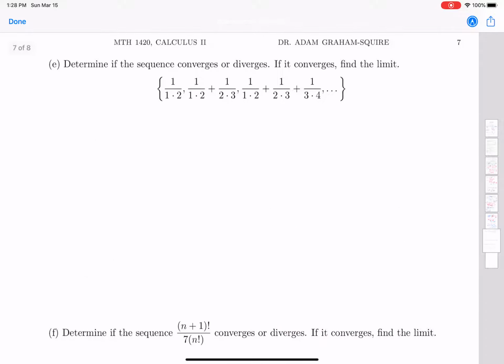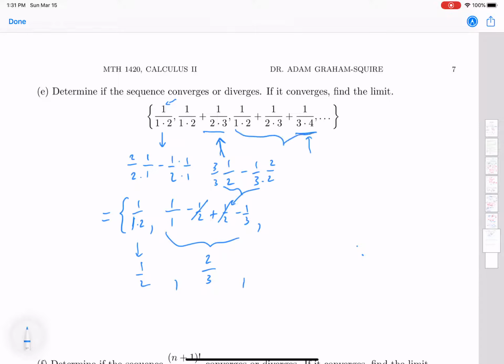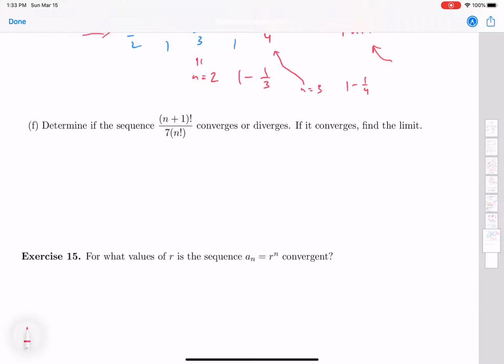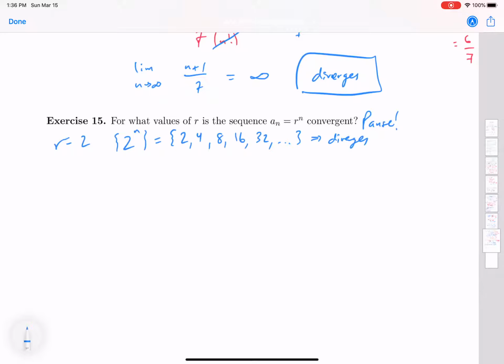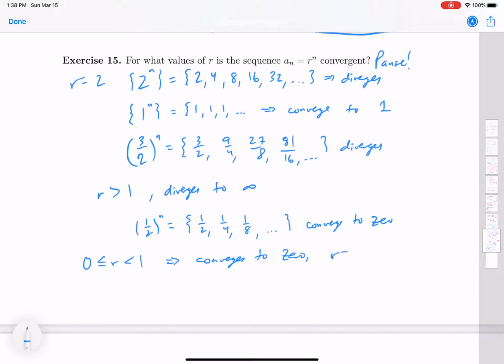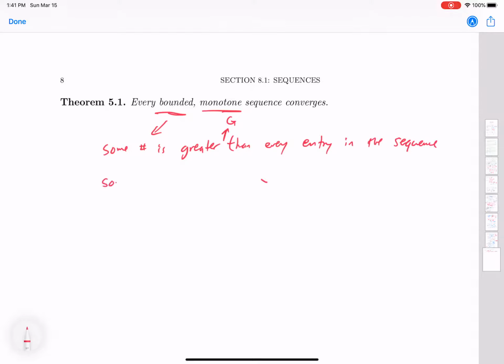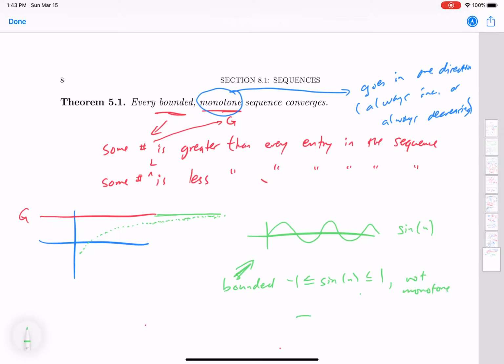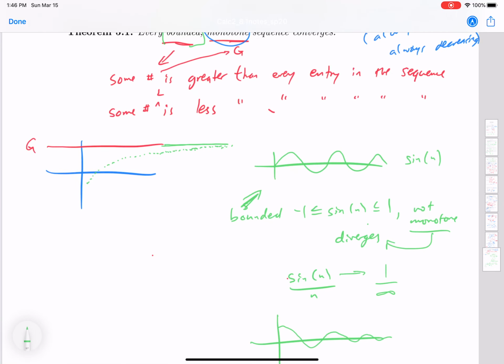8.1 Sequences part 4